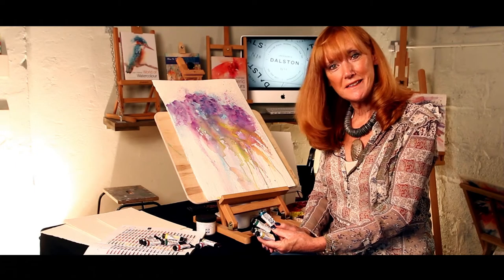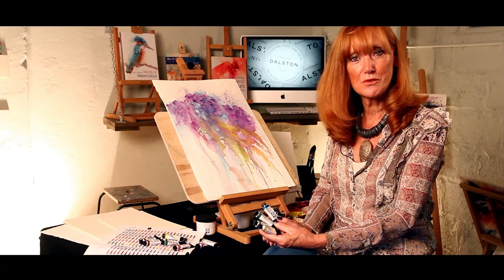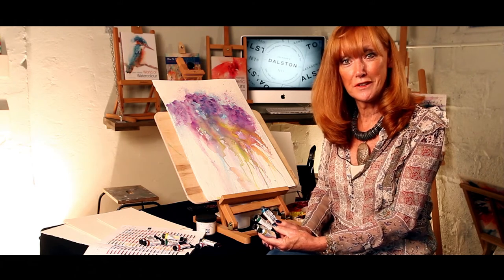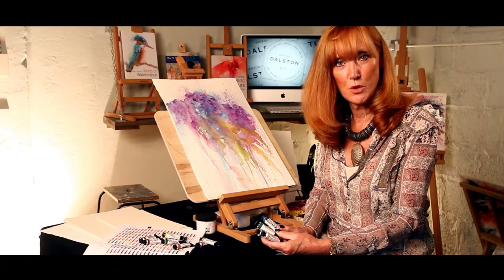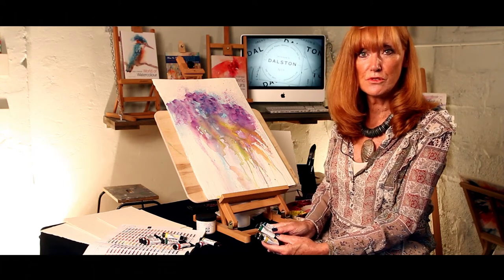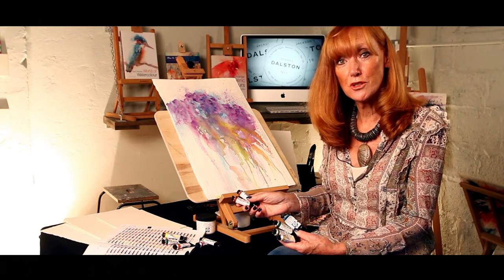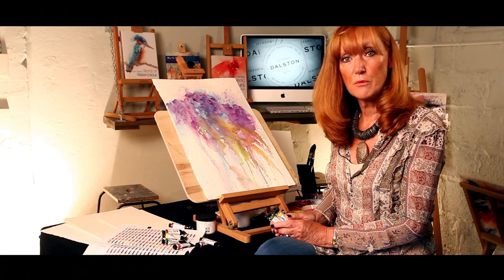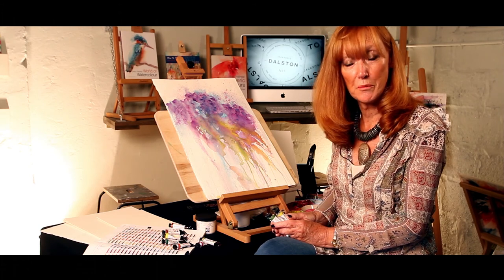Jean Haines at Jackson's - Daniel Smith Watercolours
Jean Haines visits Jackson's Art and talks about colour. She has travelled the world and her colour has changed as she has evolved as an artist. She find that since she has started using Daniel Smith Watercolours her colours are more exciting.

Jean Haines is a watercolour artist known for her loose, expressive style who regularly exhibits her paintings and hosts watercolour workshops for artists from all over the world. She has won many awards for her work.